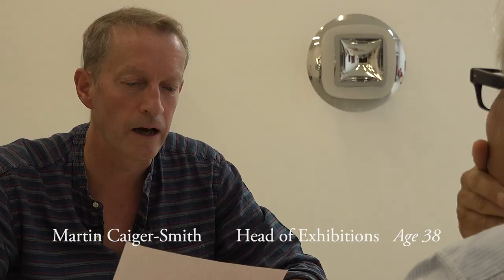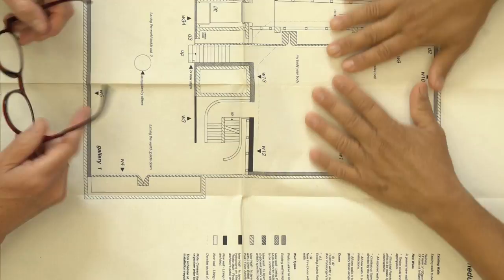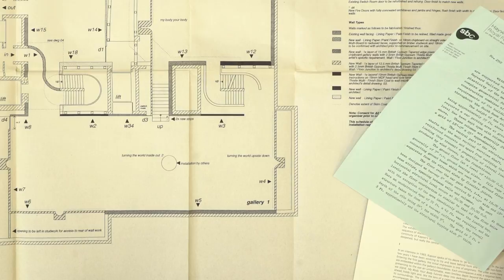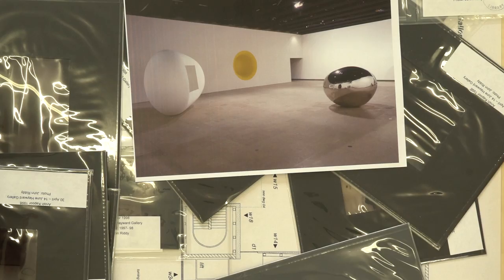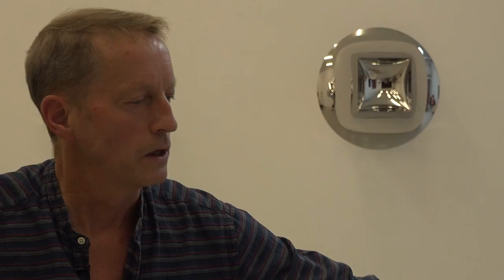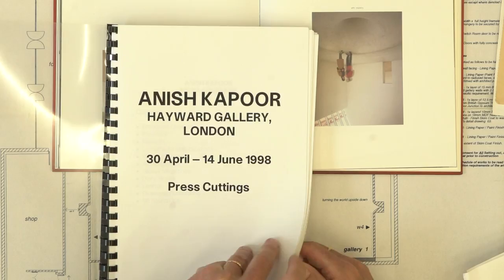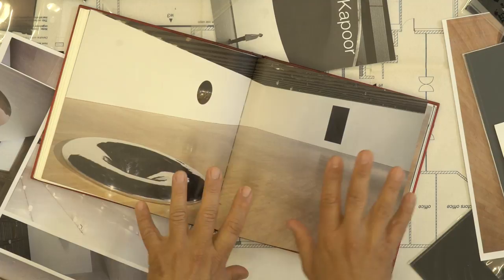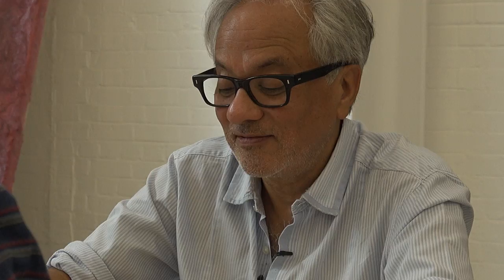Conversations in the Archive: Anish Kapoor (1998)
The artist Anish Kapoor and former Hayward Gallery Head of Exhibitions, Martin Caiger-Smith discuss Kapoor's 1998 solo exhibition.

This exhibition was the artist’s first major solo show in a UK public institution. Taking over the entire gallery, it featured over 20 large-scale sculptural works.